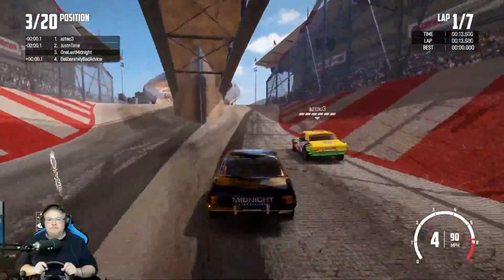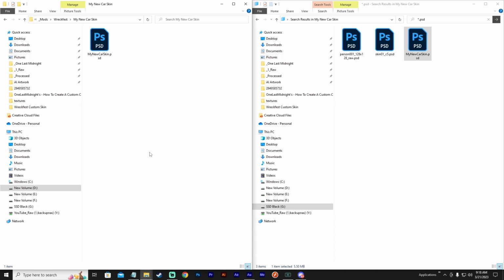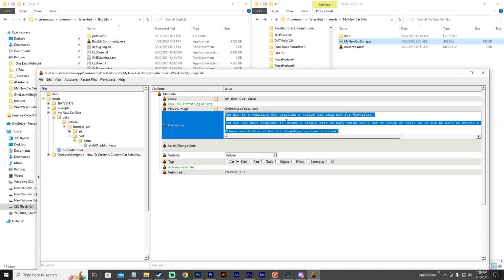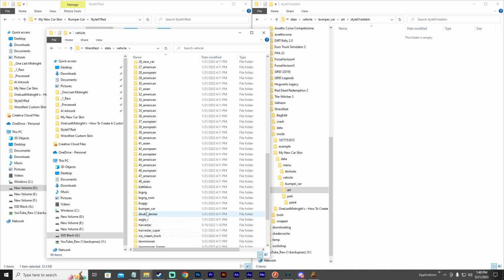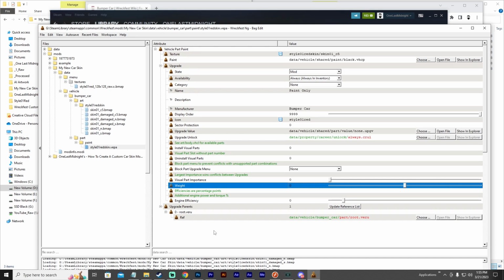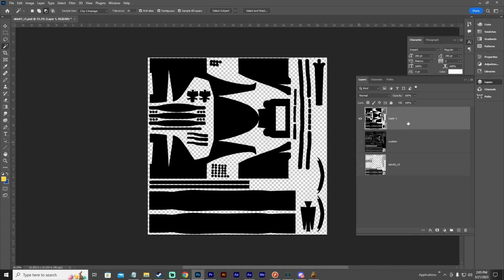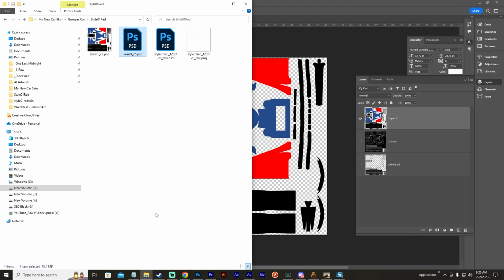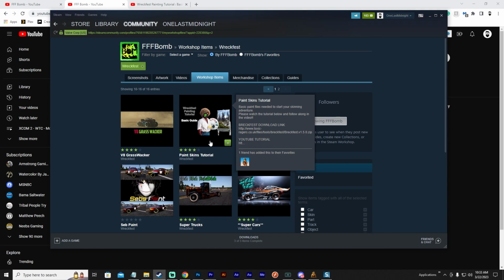Wreckfest - How To Create A Custom Car Skin Mod Tutorial | OneLastMidnight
This video covers creating a custom skin mod for Wreckfest.  It is recorded in a step-by-step fashion and is complete as of the date of this video.

VIDEO CHAPTERS
1. Required Stuff - 00:46
2. Directories & Tools - 01:51
3. Setup Mod Directory - 05:02
3. Configuring the Mod - 09:40
4. Creating the Skin - 27:22
5. Testing And Publishing - 37:16

REQUIRED STUFF
OneLastMidnight's - How To Create A Custom Car Skin Mod Tutorial
By OneLastMidnight

By FFFBomb

by Maxx Wyndham

HUGE shoutout to Breckfest developers and FFFBOMB!!!

Watch FFF BOMB's car skin tutorials
FFF BOMB YOUTUBE CAR SKIN TUTORIALS